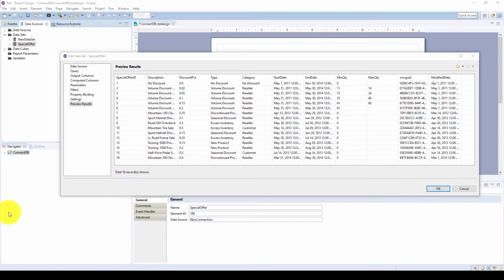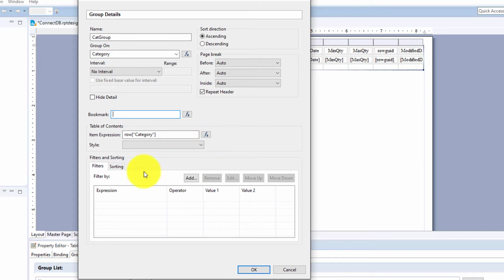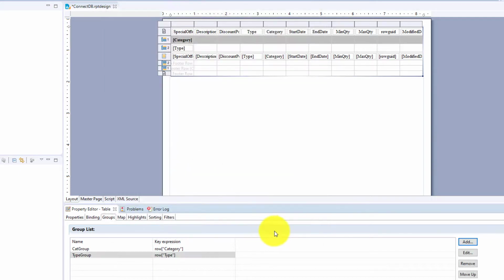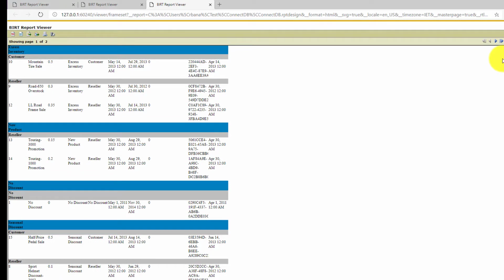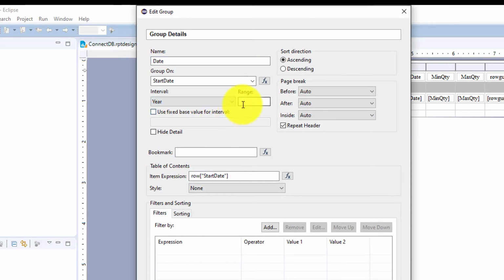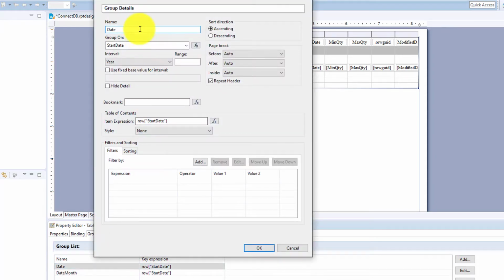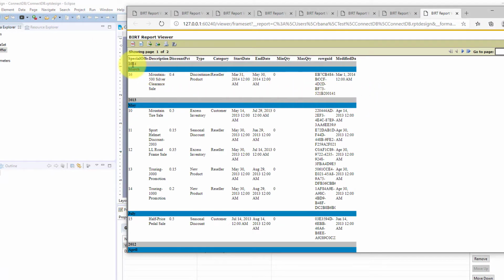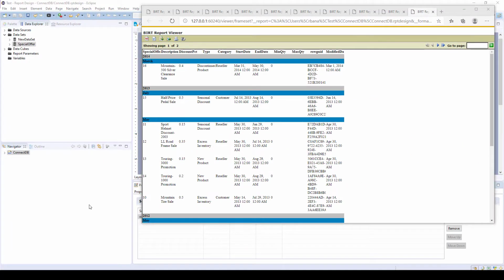BIRT Grouping Sorting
Learn How to Group and Sort using BIRT

BIRT Grouping, BIRT Sorting, BIRT Reporting, Eclipse BIRT, Business Intelligence, BIRT BI Tool, BIRT reporting tool, BIRT Project, BIRT Report